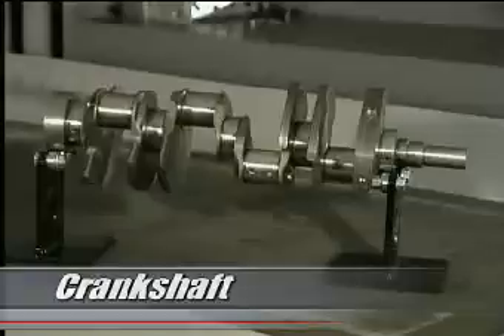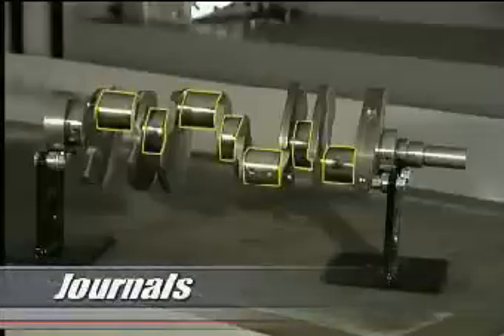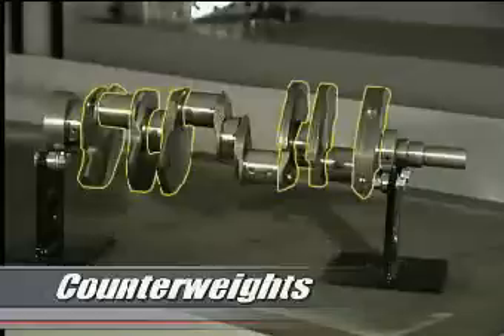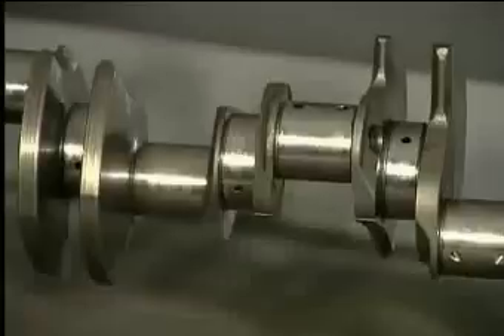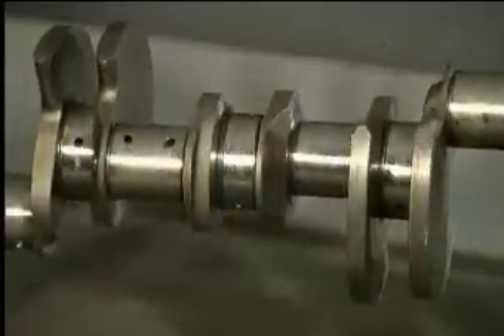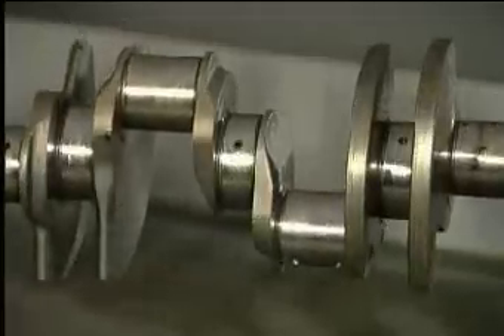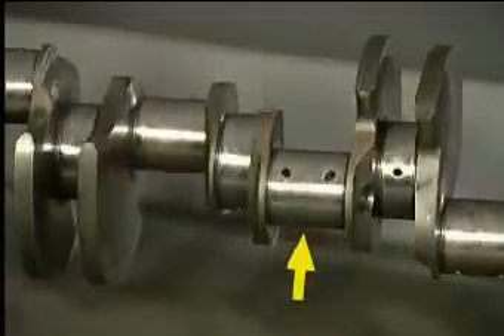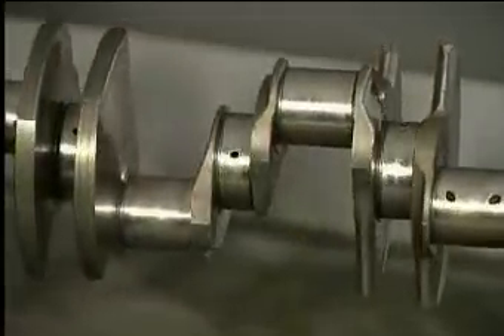A 101 on Crank ShaftAnd Connecting Rods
A brief 101 on the crank shaft, the spine of any reciprocating engine.